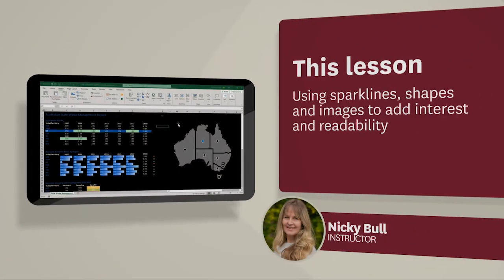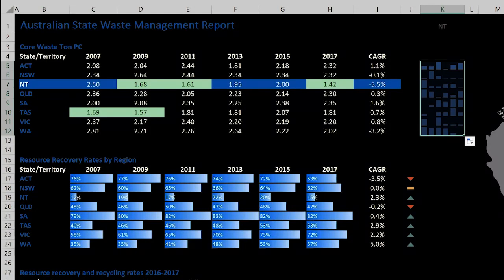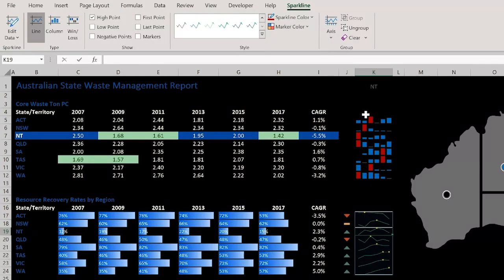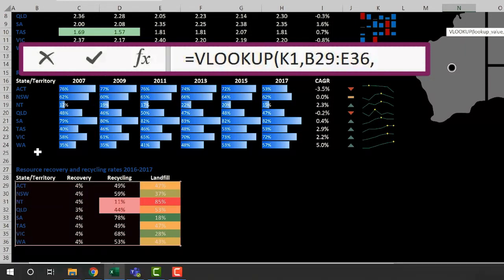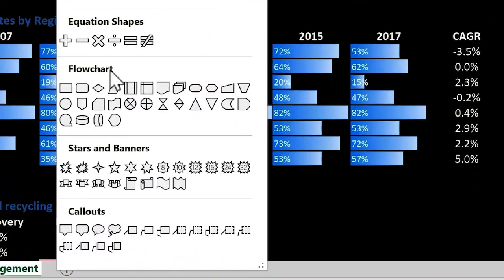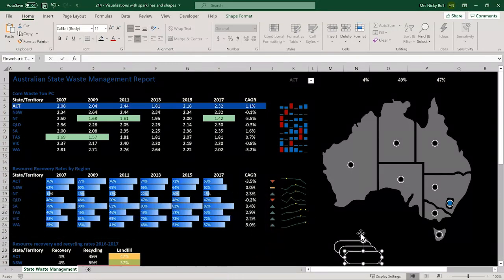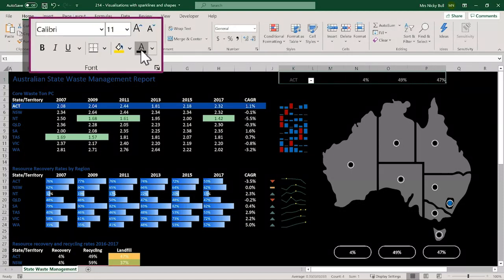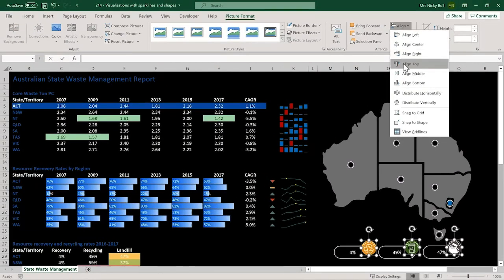Visualizations with Sparklines and Shapes